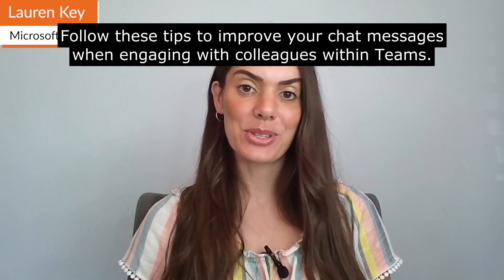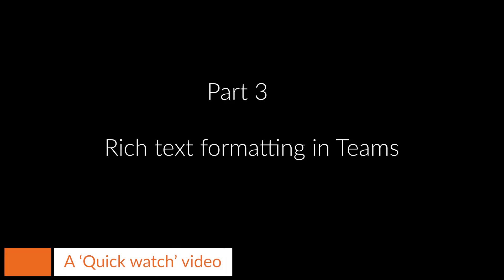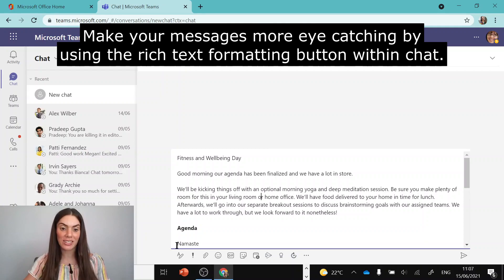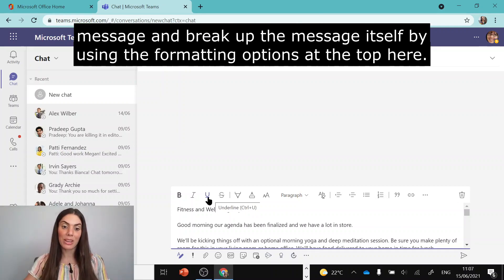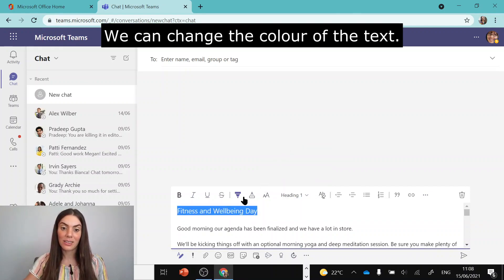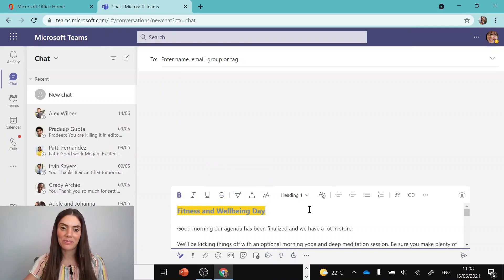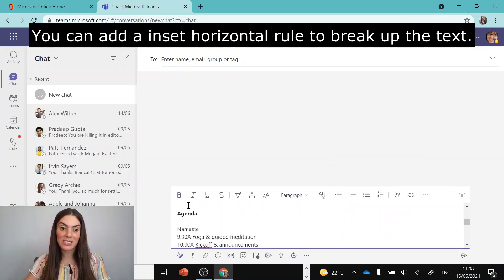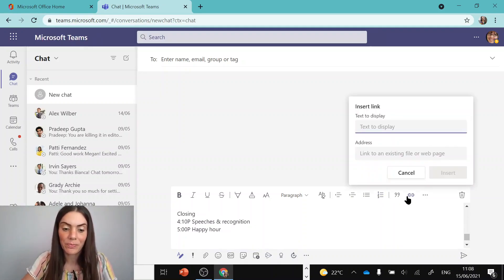Improved Chat Messages Within Teams (Part 3) - Transparity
Quick tips for Microsoft Teams chat: Transparity’s Microsoft 365 Trainer, Lauren Key shares some tips on using rich text formatting within your Teams messages and how you can make them more eye catching.